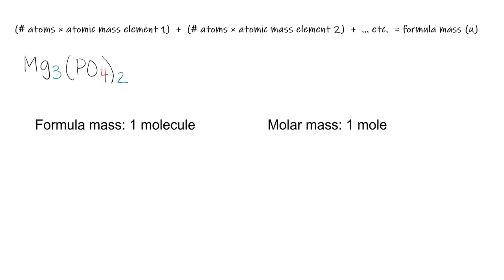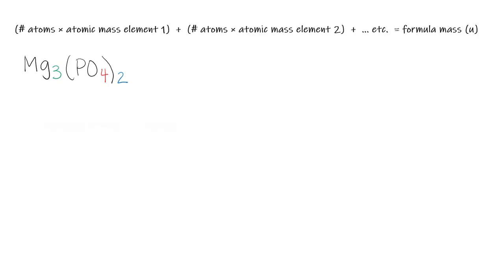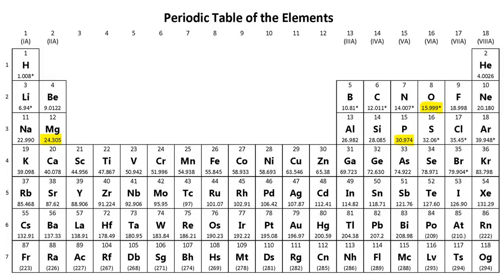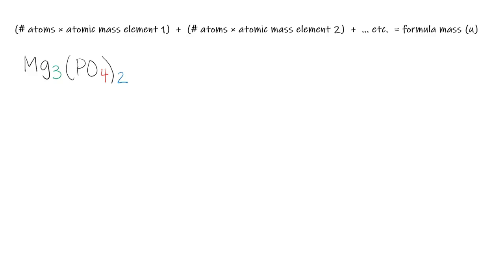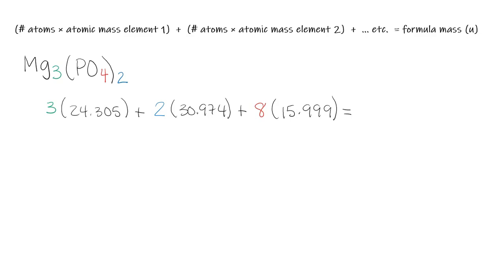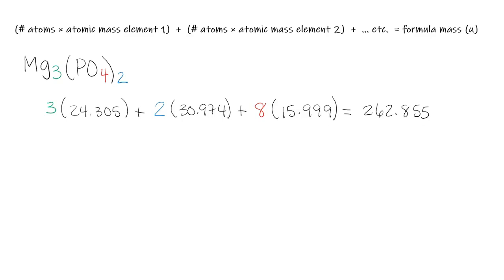How to calculate molar mass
In this video we work through a step-by-step example to calculate the molar mass of magnesium phosphate.